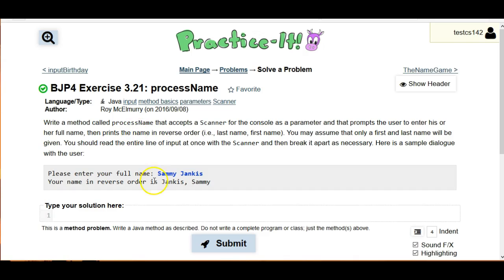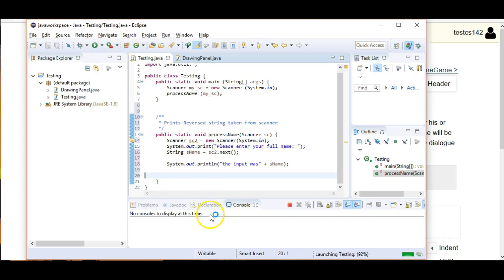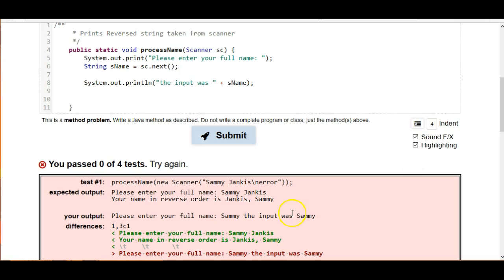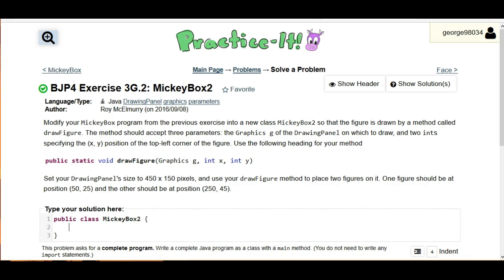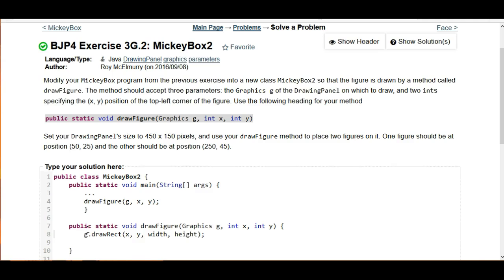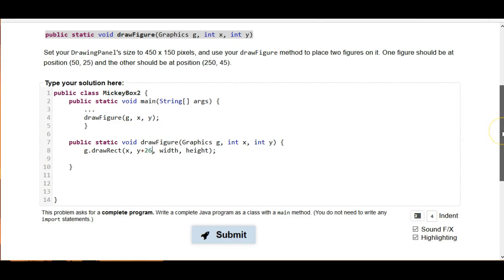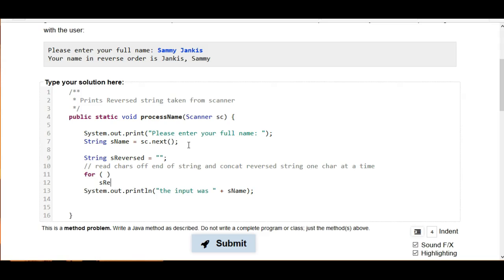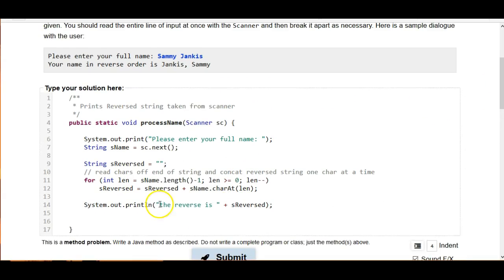Java Scanners & Strings PracticeIt Tips - Test Harnesses & String loops